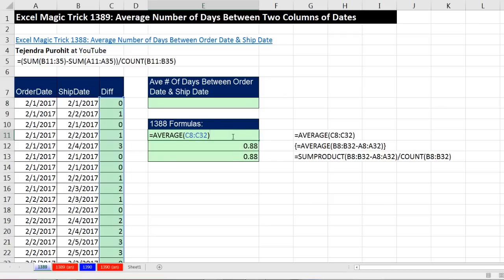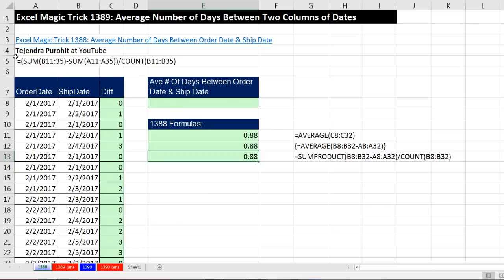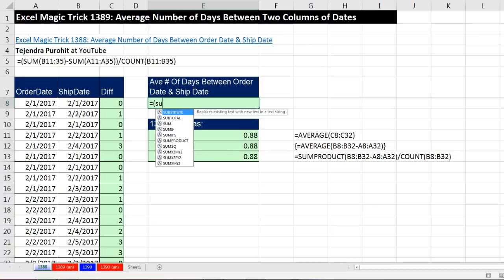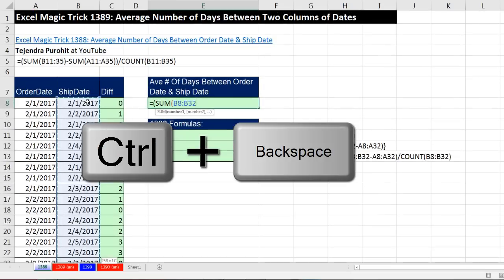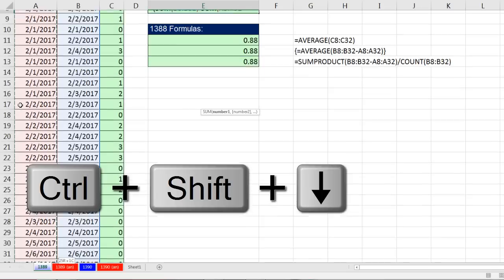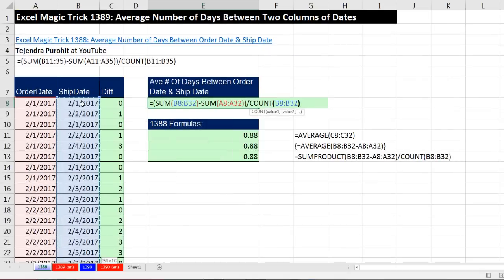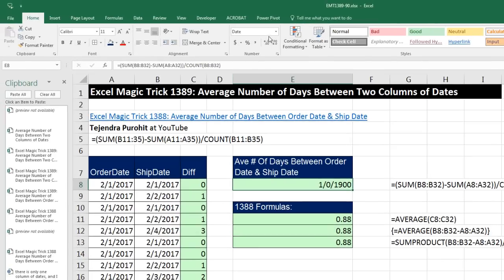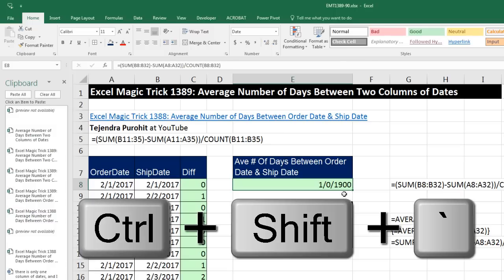Excel Magic Trick 1389: Average Number of Days Between Two Columns of Dates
See how to create a Single Cell Non-Array Formula that does not need a Helper Column to calculate Average Number of Days Between Two Columns of Dates. This formula comes from Tejendra Purohit at YouTube. We compare and contrast the formula we use in this video with the formulas shown in: Excel Magic Trick 1388.

Excel Magic Trick 1388 Average Number of Days Between Order & Ship Date (Basic Array Formula Lesson)
Excel Magic Trick 1390: Average Number of Days Between a Single Columns of Dates